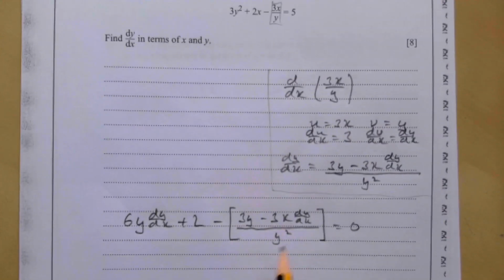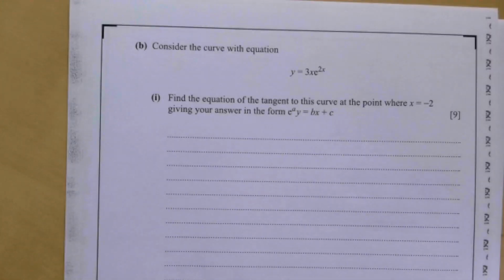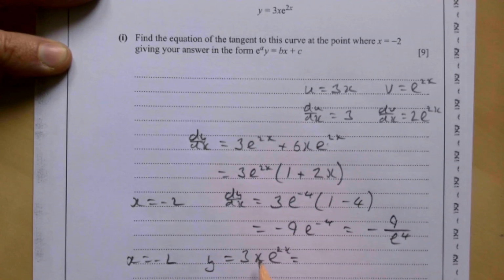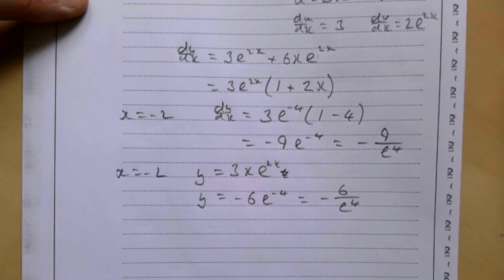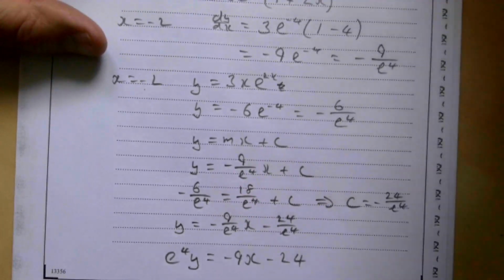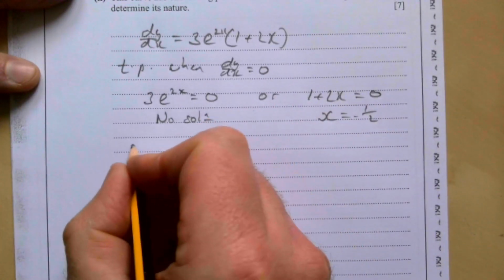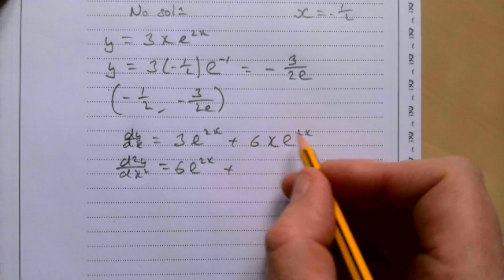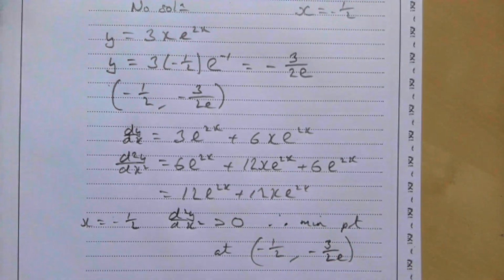CCEA A2 Pure Summer 2023 Qu 8